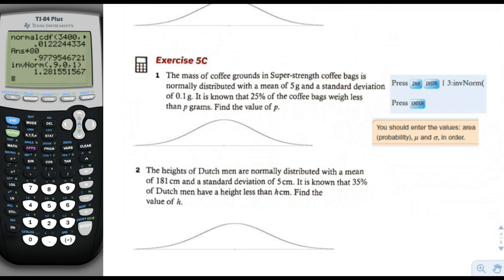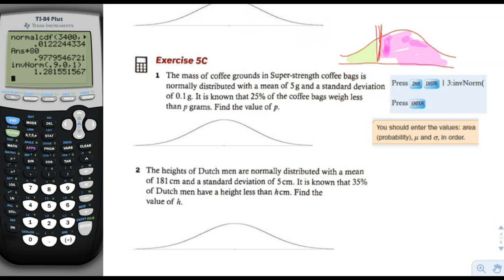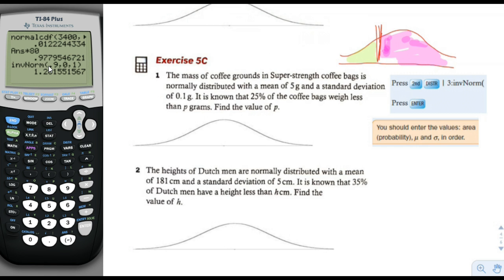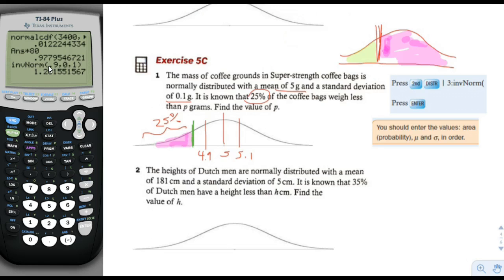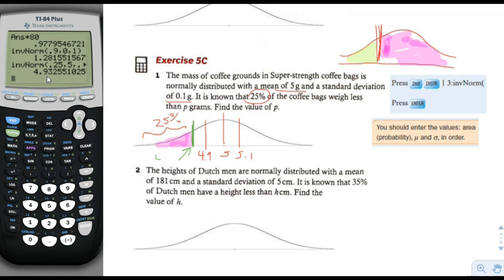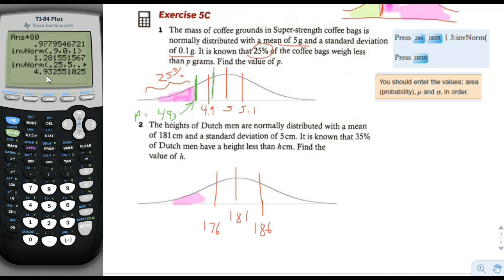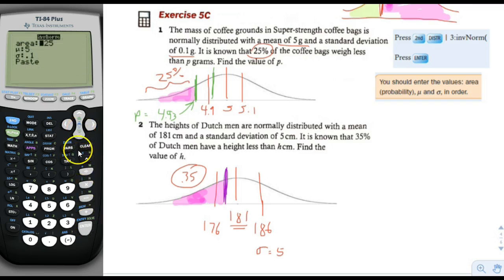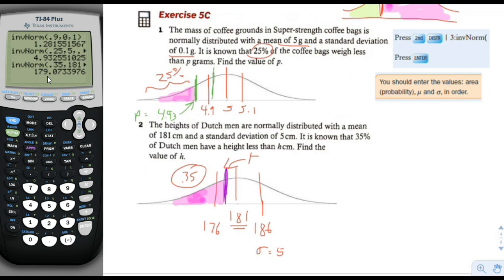MS SL normdist p4